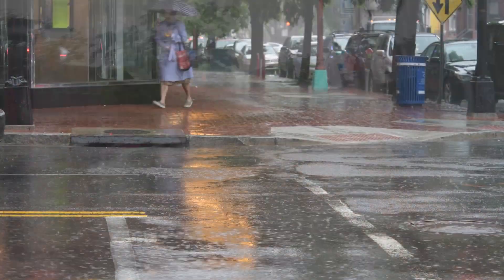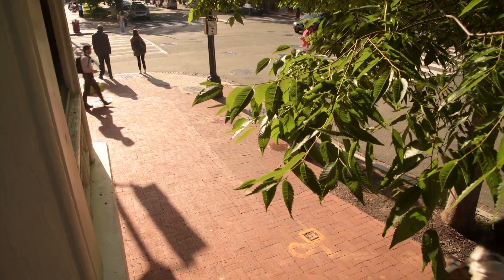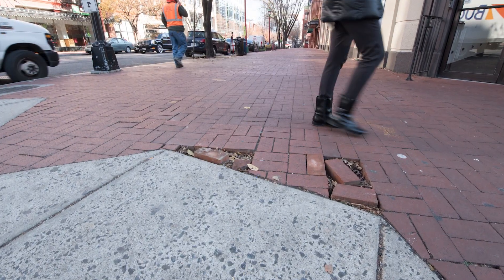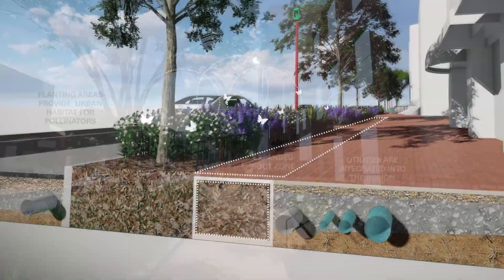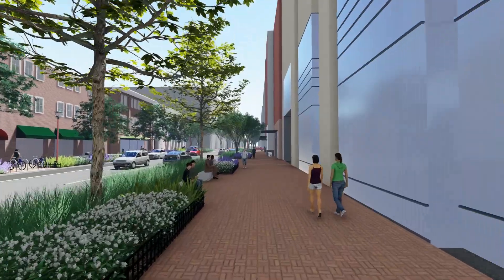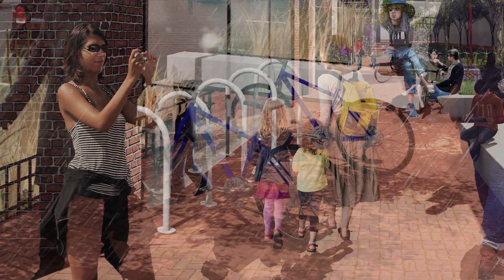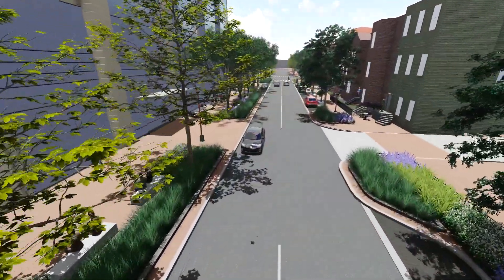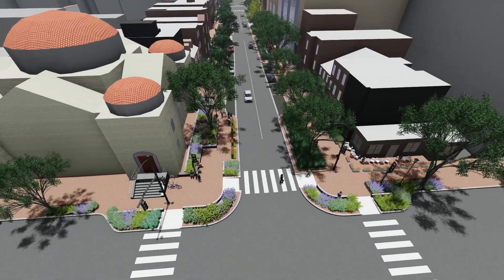ASLA Chinatown Green Street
The American Society of Landscape Architects’ Chinatown Green Street demonstration project, in downtown Washington, D.C., will serve as a testing ground for advanced “green,” “complete,” and “smart” street concepts. This one-block project will tackle the pressing problems of storm water runoff and pollution, energy inefficiency, and pedestrian safety. At the same time, it will enhance the vitality of the public realm and demonstrate the ability of cutting-edge green infrastructure to support the goals of property and business owners.

For more information.

Chinatown Green Street is being developed under the auspices of the ASLA Fund and will allow cities everywhere to study its strategies and outcomes, generating lessons that can improve our understanding of how a reimagined infrastructure can profoundly enhance the quality of 21st-century American life.